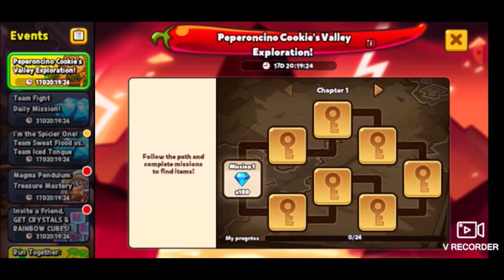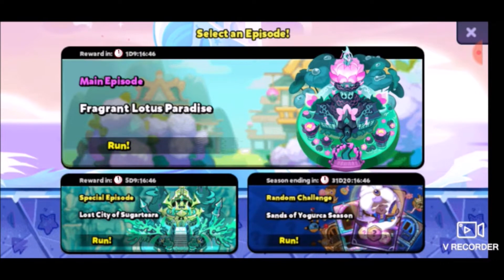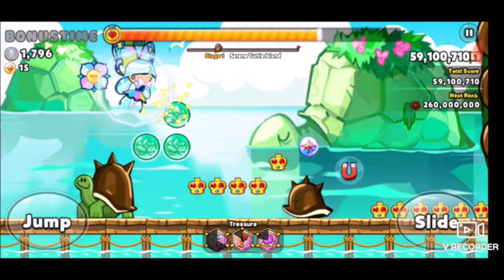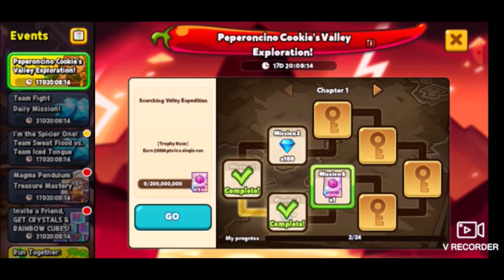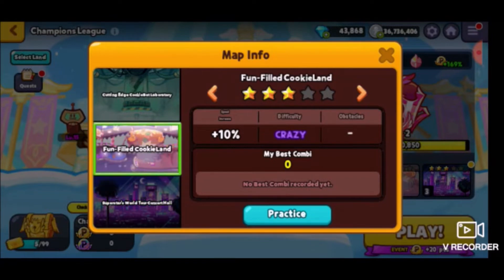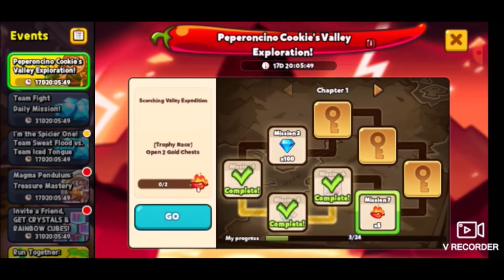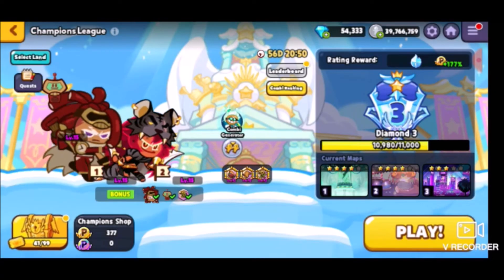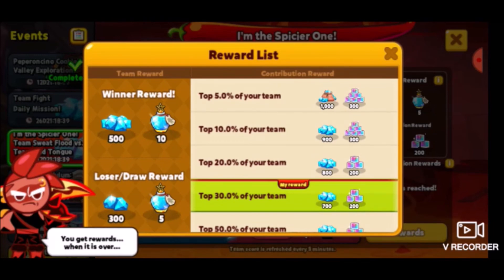PEPERONCINO COOKIE'S VALLEY EXPLORATION EVENT COMPLETED! (Cookie Run: OvenBreak)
if exploring the dragons valley was this easy, then they should've let me explore it-
If you'd like, consider buying the merchandise!